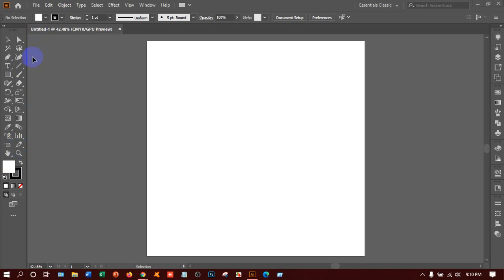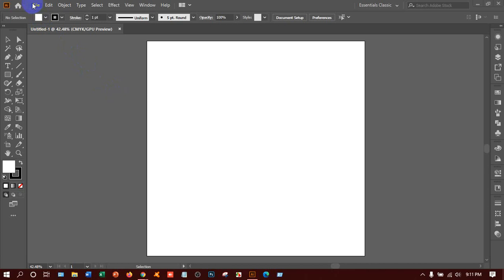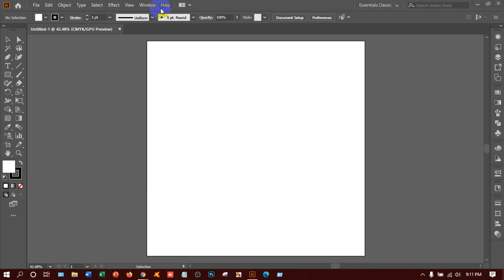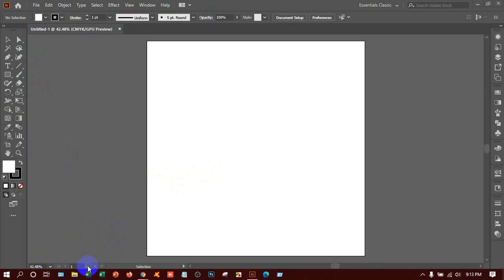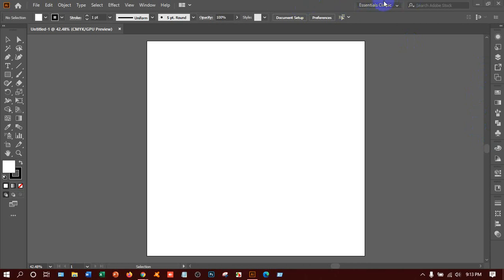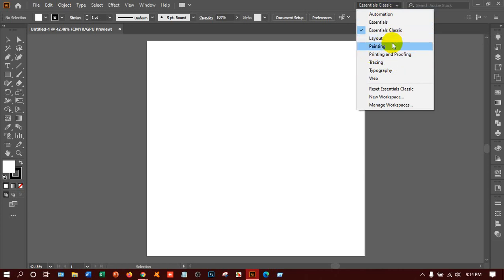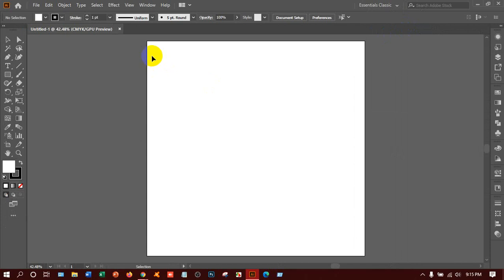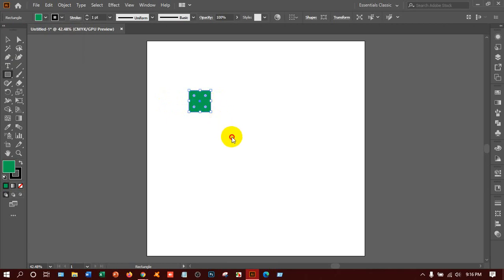আসুন Illustrator এর সাথে পরিচিত হই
In This video you are going to introduce with illustrator.